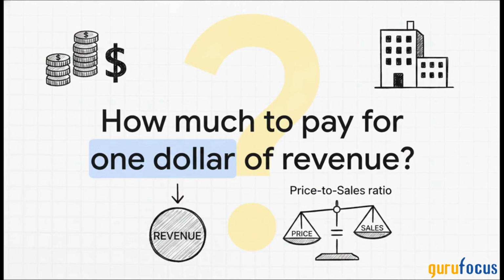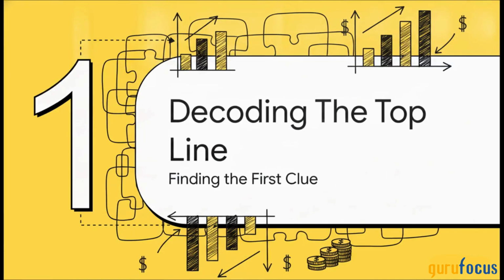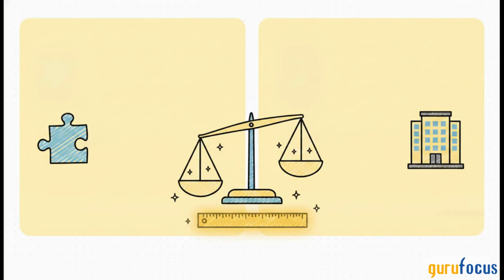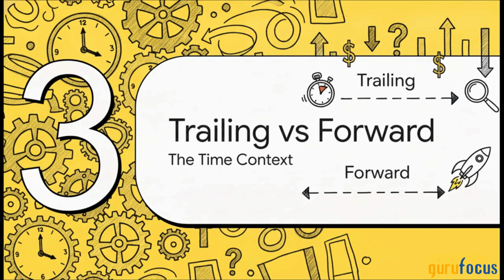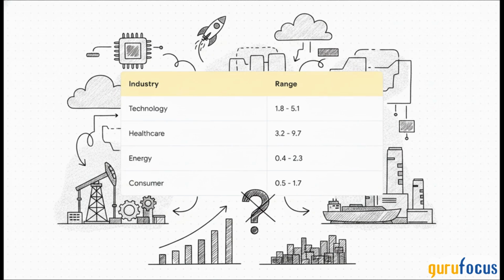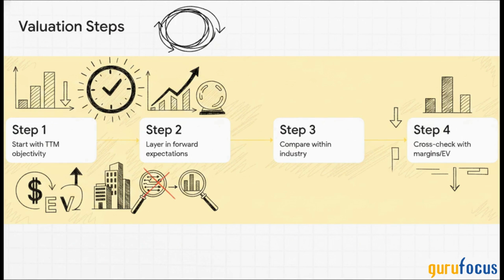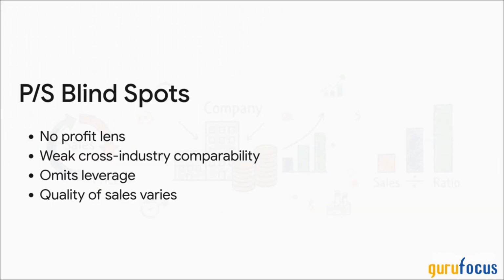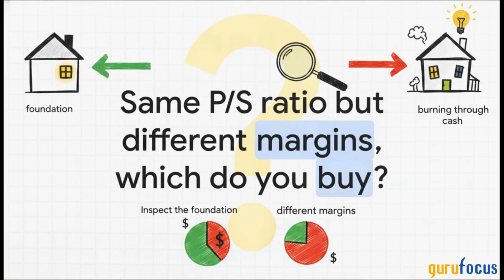What Is the Price-to-Sales (P/S) Ratio? Explained for Beginners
In this video, we explain the Price-to-Sales (P/S) Ratio in a simple, beginner-friendly way. Learn how the P/S Ratio compares a company's market value to its revenue, why investors use it to evaluate stocks, and how it can help identify potentially overvalued or undervalued companies.

GuruFocus provides investors with powerful research tools, financial data, and educational resources to help them make more informed investment decisions.